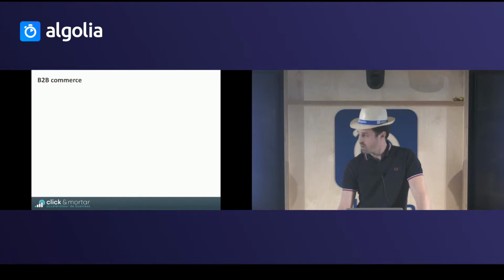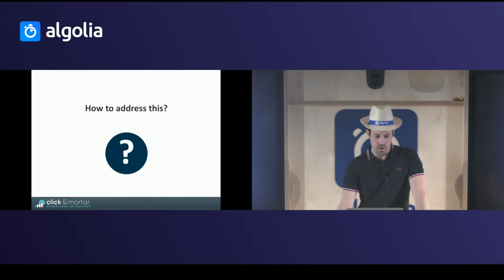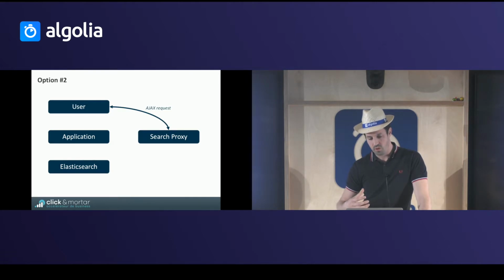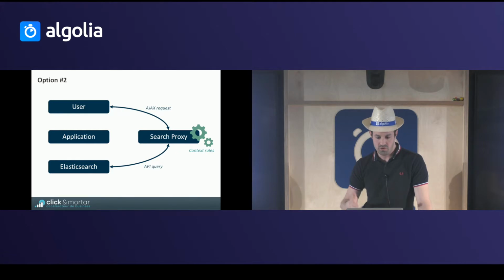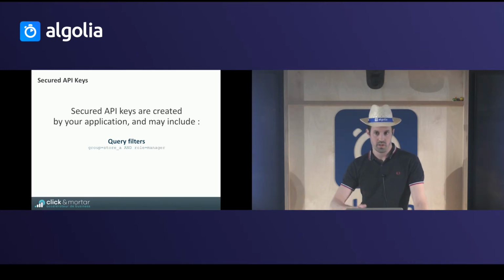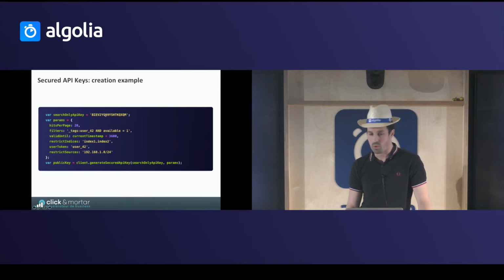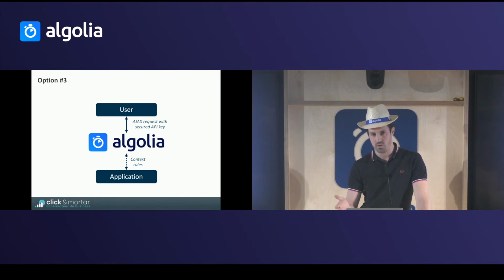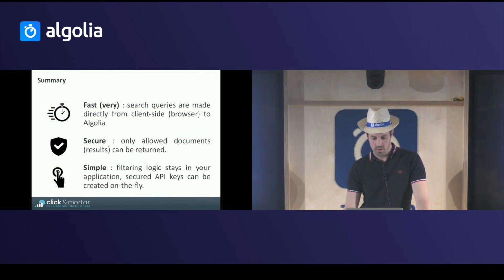Visibility rules and security in search results - Michael Bouvy, Click & Mortar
Recorded during Algolia Search Party - Community Show & Tell - April 2018, Paris

Visibility rules and security in search results - Michael Bouvy, CTO at Click & Mortar

In this talk, I’m going to present how we managed to display contextualised search results, in both autocomplete and instant search, depending on user’s scope and permissions, keeping in mind security aspects by using per-user keys.